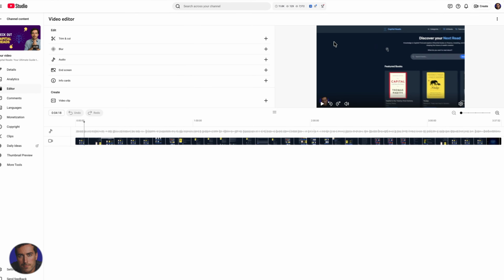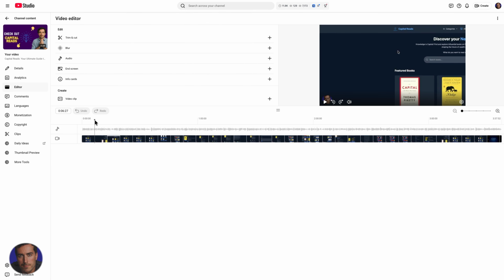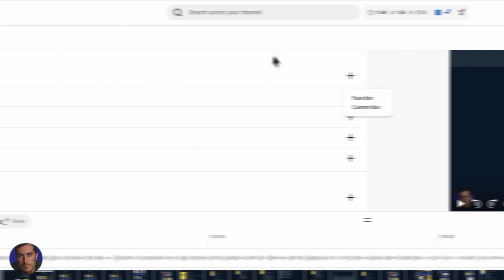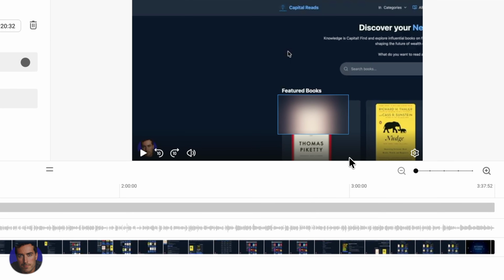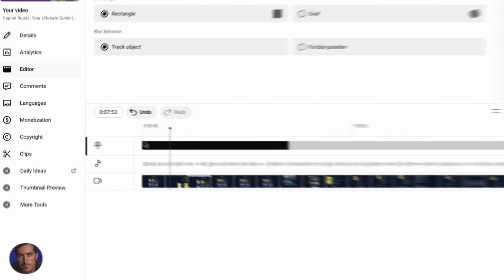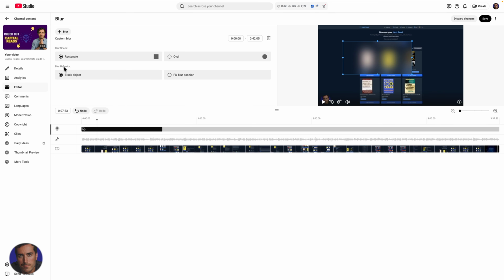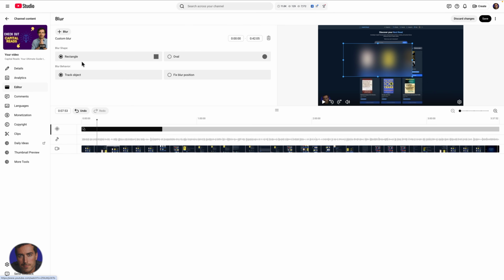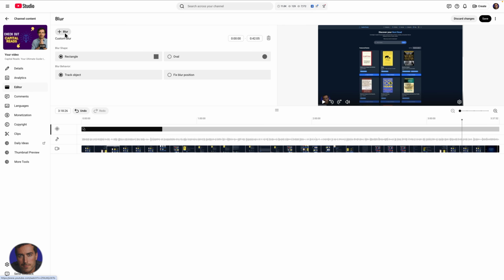How To Blur An Object In A YouTube Video (QUICK Method)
Want a more repeatable upload and optimisation workflow?

If you want to learn how to blur an object in a YouTube video, this guide has you covered. Blurring is a useful technique for maintaining privacy and focusing your audience's attention. Check out the video for a step-by-step tutorial!

Timestamps:
0:00 - Introduction
0:30 - Accessing YouTube Studio
1:00 - Using the Editor
1:40 - Choosing the Blur Option
2:10 - Custom Blurring Techniques
2:50 - Limitations of YouTube Blur
3:20 - Saving Your Edits
3:40 - Final Thoughts

Want a written walkthrough?

▬▬▬▬ Links & Resources ▬▬▬▬

▬▬▬▬ Video Transcript ▬▬▬▬

Hey everyone, it's Matt, and today I'm going to show you how to blur an object in a YouTube video. I’m currently logged into my YouTube Studio account, and I’ll walk you through the process step by step.

First, I navigate to my recent videos. I have several scheduled, but for this demo, I’ll click on one of them to access the details.

This particular video is about my website, Capital Reads, where you can find finance and investment books. Once in the video details, I head over to the sidebar and click on the editor.

Here, I see the blur option, which is super handy for editing videos after they’ve been uploaded. I usually edit my videos using a combination of Screen Studio and Final Cut Pro before exporting them, but if I forget to blur something, I can do it right here in YouTube.

Keep in mind that the video will display in low resolution while editing, but you can still adjust the playback speed and zoom in as needed. Now, let’s focus on the blur feature.

I click on the plus sign next to the blur option, which gives me two choices: face blur or custom blur. Since this video doesn’t contain any faces, I’ll go with the custom blur.

With the custom blur, I can blur out anything in the video. For instance, if I wanted to blur out some books, I can simply drag across the area I want to obscure.

I can also move the blur around and adjust its size. This feature is versatile, allowing me to blur words, images, faces, or anything else that I want to keep private.

One important thing to note is that the blur function in YouTube isn’t as intuitive as it could be. It's more of a backup option if you need to quickly edit something after uploading.

While you can track the blur position to follow an object, it doesn’t perform as well as some other editing tools like Screen Studio, which can intuitively follow the object you want to blur. If you need to blur multiple sections throughout your video, you can do that too.

You can create new blurs or cut and paste existing ones. Once you’ve finished blurring, you’ll want to click save.

I won’t save anything right now since this is just a demonstration. After you save your edits, YouTube will take some time—usually about half an hour to an hour—to process those changes.

However, the edits will go live relatively quickly. I hope you found this video on how to blur out an object in a YouTube video helpful.